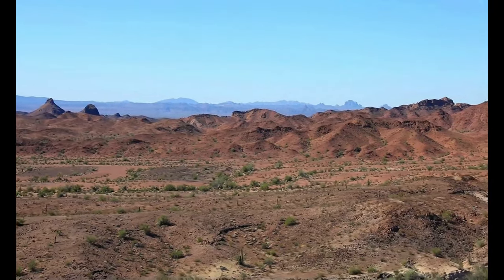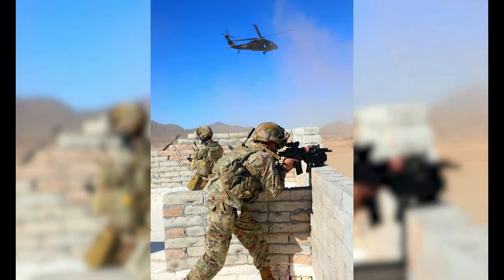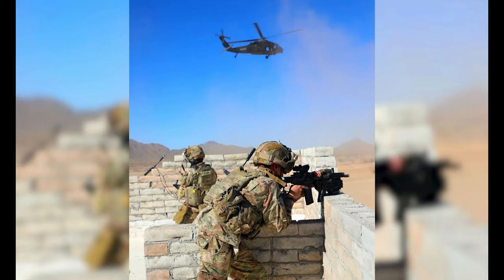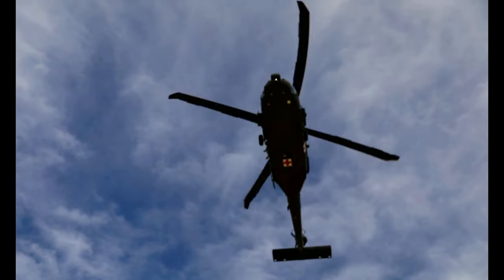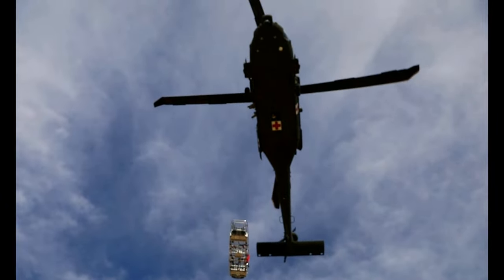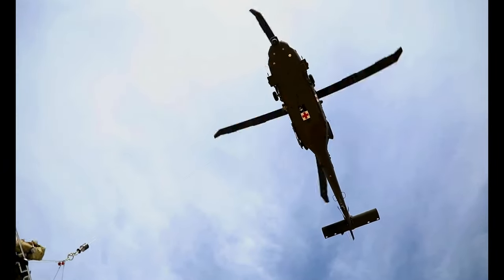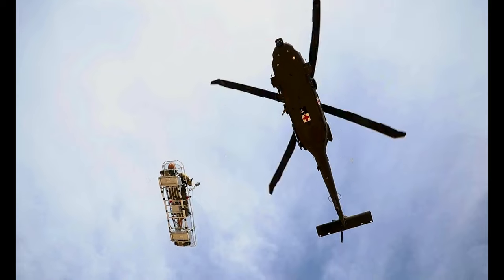Medevac Capabilities, UC 4-2 82nd ABN DIV Air Assault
YUMA PROVING GROUND, AZ, UNITED STATES
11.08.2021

Jason Gerstner, the chief of flight systems branch at U.S. Army Air Medical Research Laboratory, breaks down the use of a new lift system and IVAS capabilities.
Project Convergence is the Army's campaign of learning designed to aggressively advance and integrate our Army's contributions, based on a continuous structured series of demonstrations and experiments throughout the year. It ensures that the Army is part of the joint fight and can rapidly and continuously integrate or converge effects across all domains: air, land, sea, space, and cyberspace; to overmatch our adversaries in competition and conflict.
Project Convergence ensures the Army has the right people with the right systems, properly enabled in the right places to support the joint fight.

Video by: Spc. Elijah Ingram

Film Credits: Army Futures Command